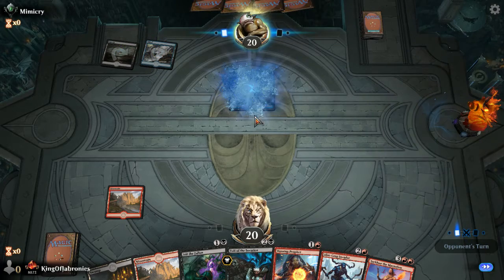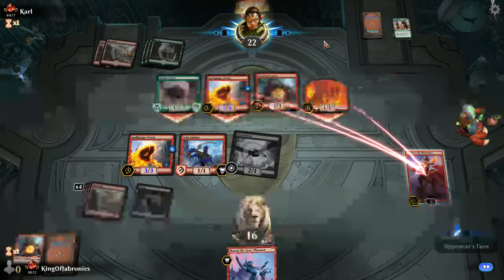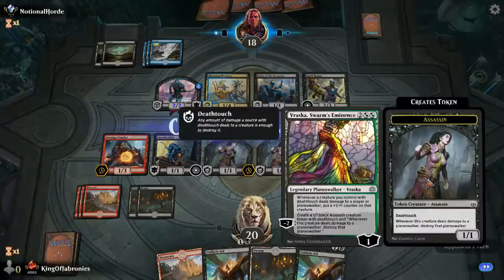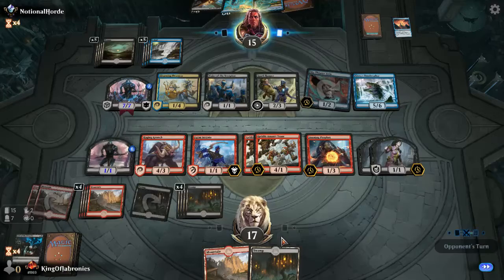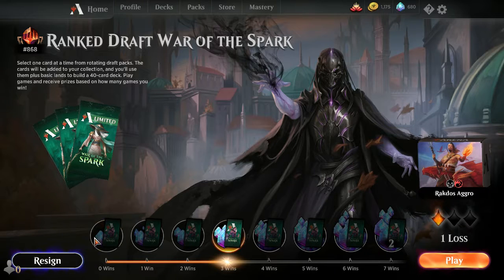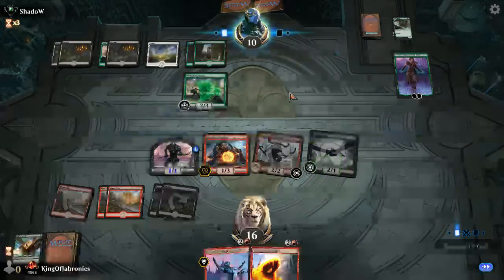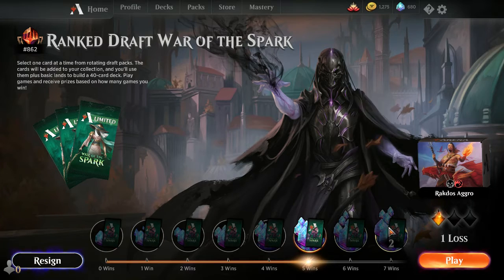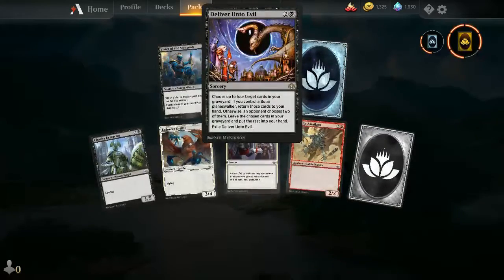WAR Draft. Feat. Sarkhan. Part 2. Gameplay.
7-1 Draft. Red/Black Deck Feat. Sarkhan. New Year Eve Draft.